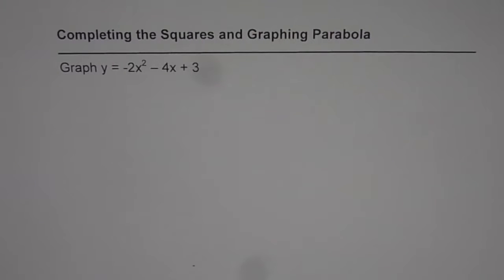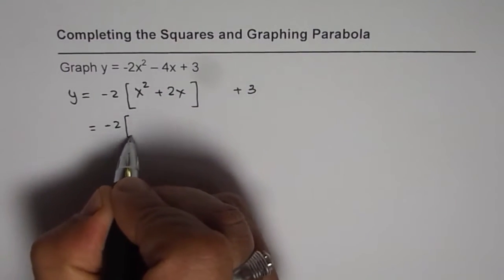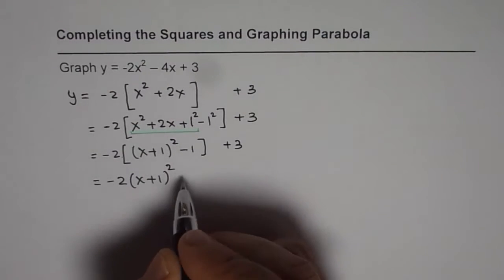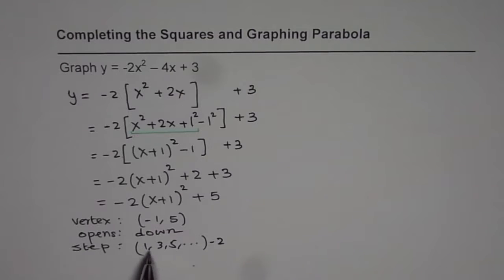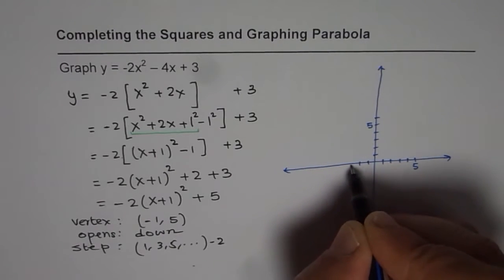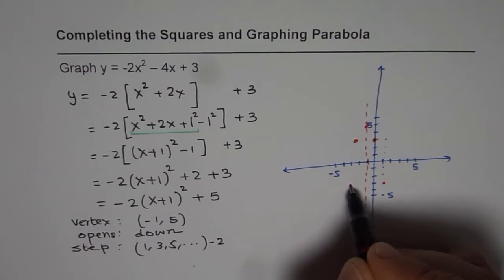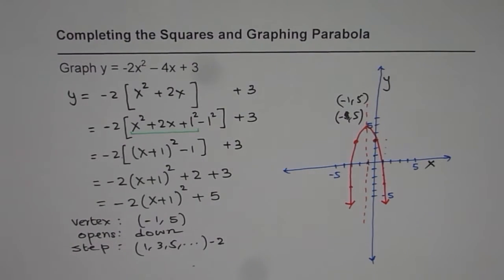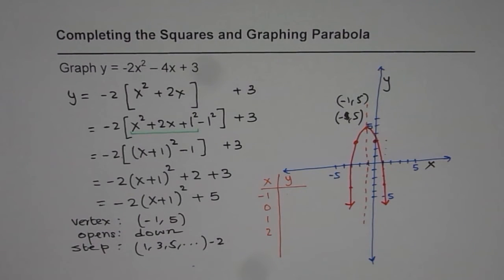Completing Squares and Graphing Parabola Quadratic Equation